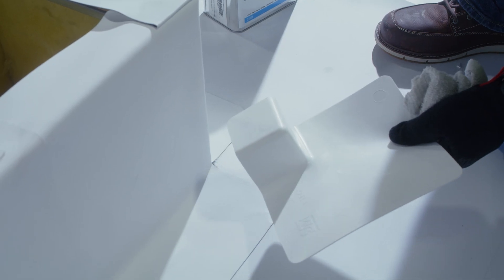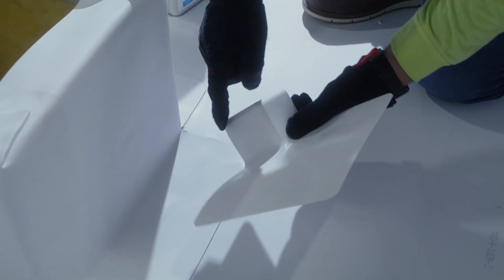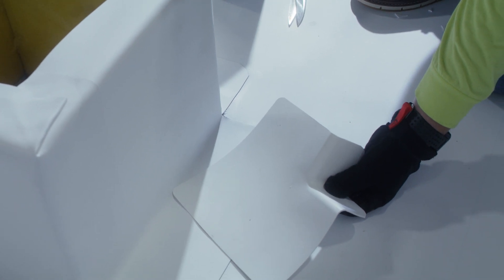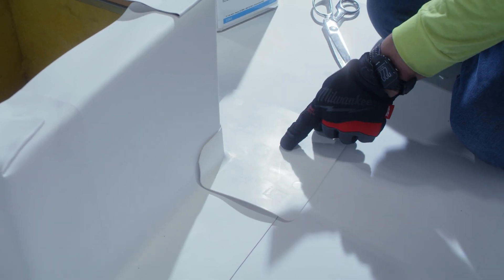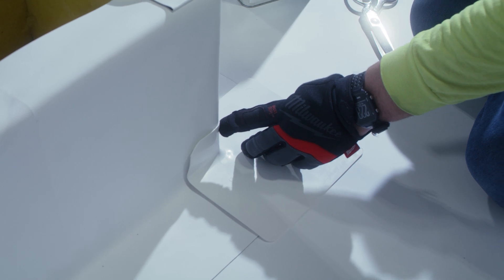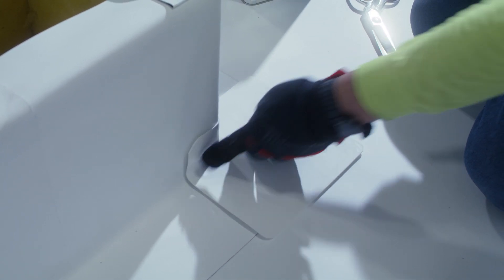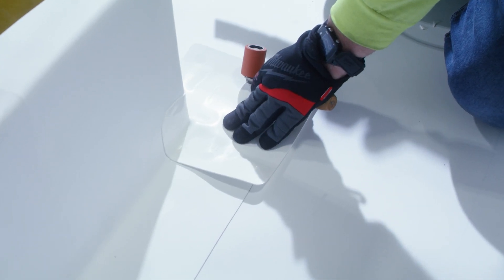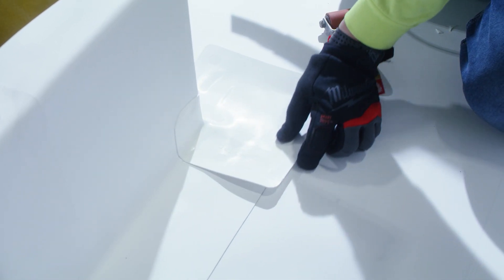TPO Pre Molded Corners